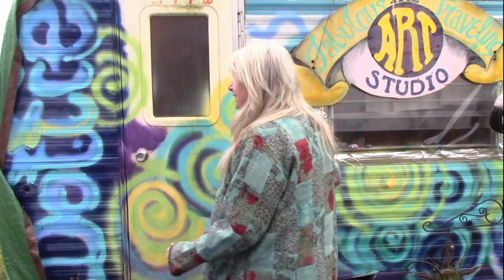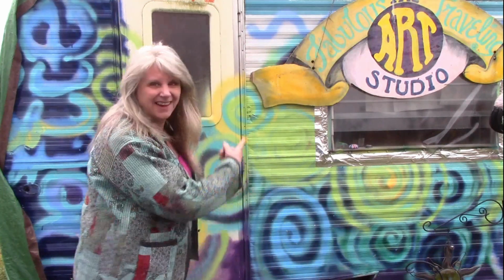Draw a seahorse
Cher Clemans gives a demonstration of how to draw a seahorse. Seahorses are easy and fun to draw. Watch this demonstration and maybe you will surprise yourself and draw one as well. The music that inspires me is from James Joshua Otto
Water & Spirit  Album: And Then, The Mountains Moved

I want to share my art studio 'Dottie' and my love for God, on the instructional, heart warming, soul healing journey through art and life experiences.
All of my videos are 'kid friendly' because I do these videos as a gift to my grandpeople.
 I film whenever I am doing something, many times my hair is messy, I have on my pajamas, and my teeth are nasty from time to time. I do care about my appearance but I am a real person and sometimes a little too down to earth. I don't mean to shock you, I joke about it from time to time.

Watercolor classes, inspirational chats, on location with guests and more. I share my techniques of printing, selling, anything that I do in real life as an artist I show here.

‘Colorplay Class’ is my watercolor class, playing with the colors in your palette is the first step in mastering watercolor. If you can’t draw or you think you can't watercolor this class is for you.

Please download Picmonkey here, I will teach you how to use it.

The projector that I use can be found